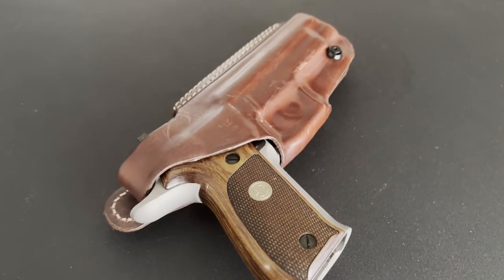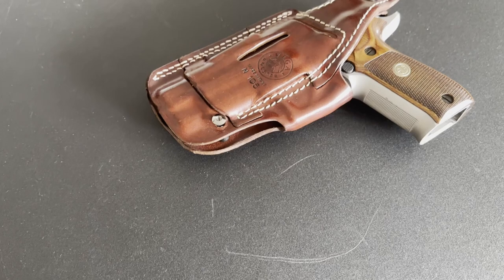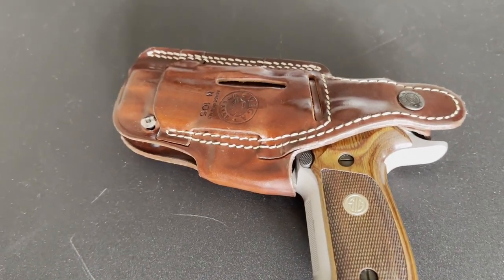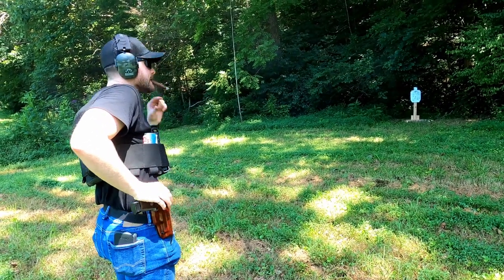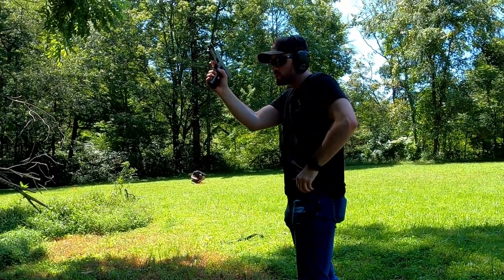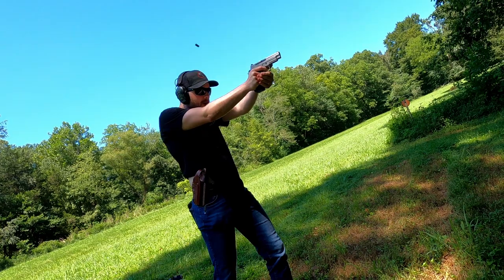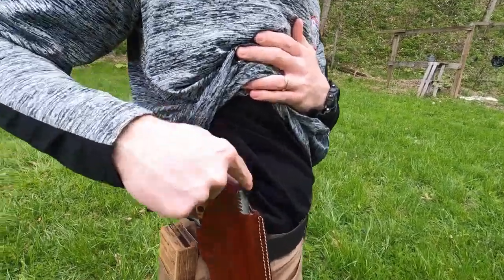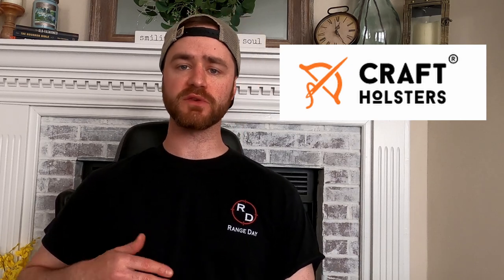Three Carry Position Leather Holster by Craft Holsters - Long Term Review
Craft Holsters sent us this holster two years ago, and we've had plenty of time on it. This has been a great leather holster and has held up to EDC and time on the range. It has it's limitations, but if you're looking for a great, affordable leather holster, give Craft Holsters a look.